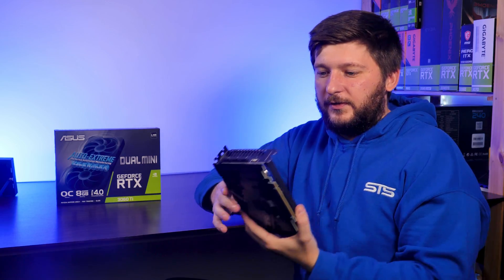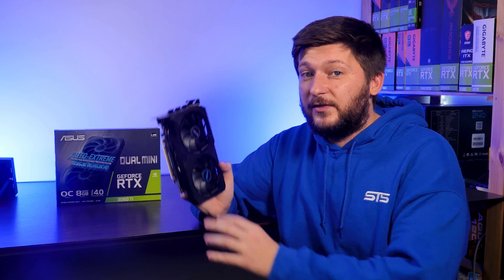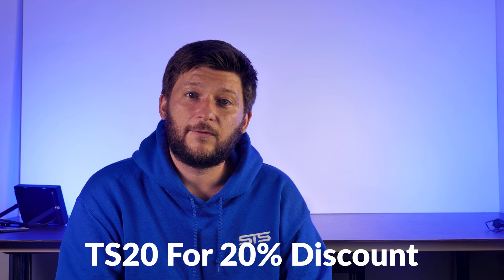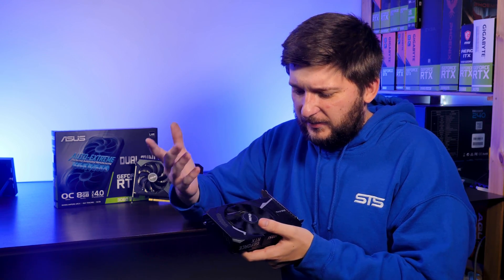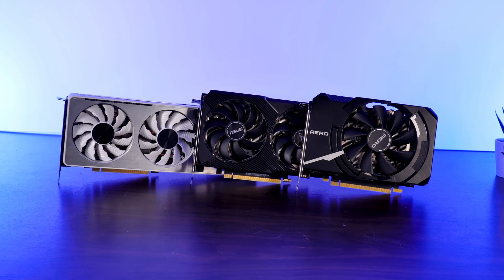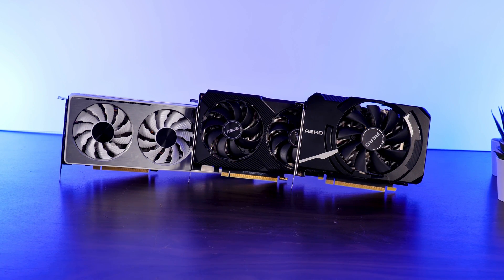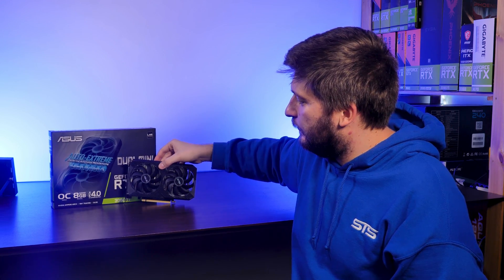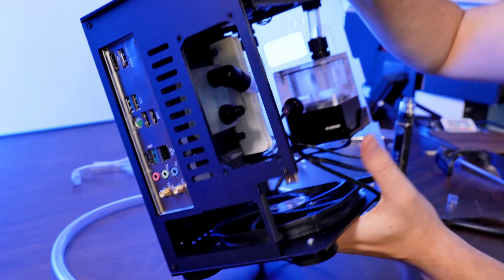Asus RTX 3060 TI Dual Mini | Best SFF Graphics Card in 2021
With the Asus Dual GeForce RTX 3060 Ti V2 MINI 8GB, Asus managed to produce the best small form factor SFF compatible GPU in 2021. Being exactly 20cm long, this tiny 3060ti Graphics Card should be able to deliver the perfect gaming experience while not requiring its own house. Let's take a short look at it and see if selling my soul was worth it.

- Asus RTX 3060 TI Dual Mini

-- Used Hardware:
- AMD Ryzen 5 5600x

00:00 Asus RTX 3060 TI Dual Mini Intro
01:00 CDKEYOFFERS.com AD
01:40 Comparing Asus Dual Mini & MSI AERO ITX
03:30 Benchmarking 3060 & 3060ti & 3070
05:20 Why I bought it